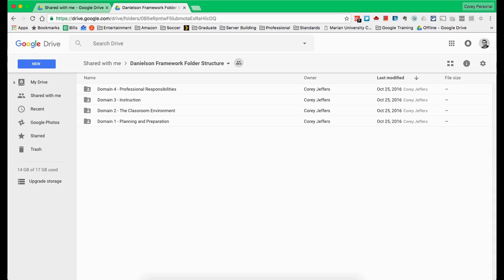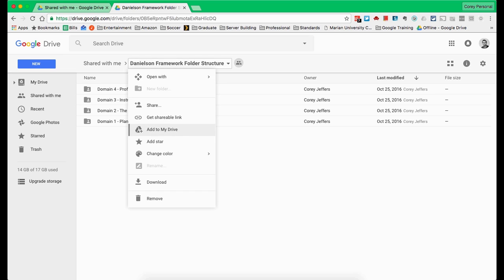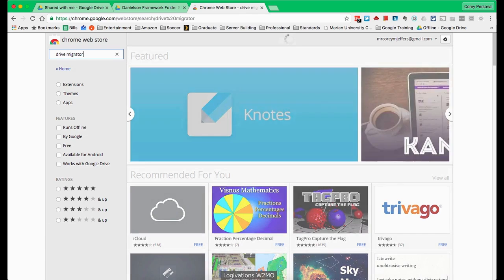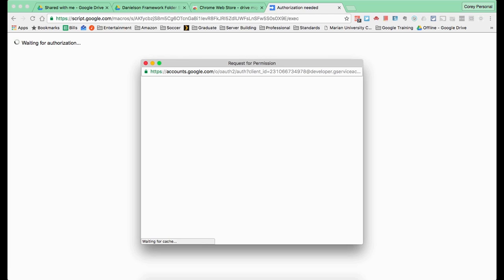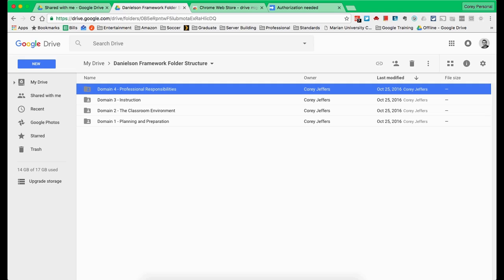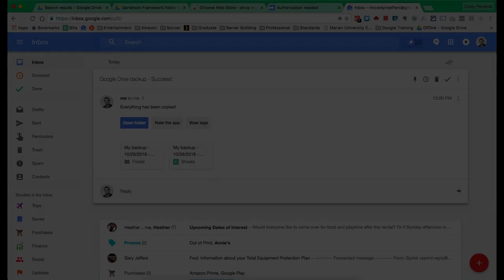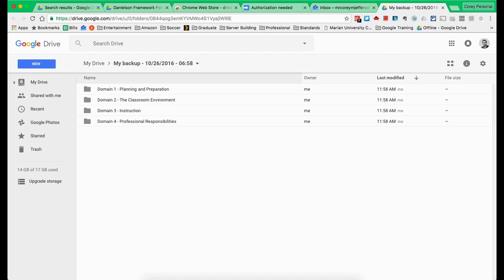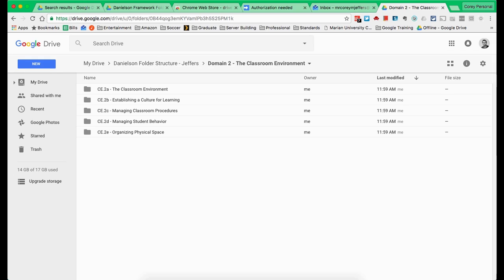Using Drive Migrator to Copy Google Drive Folders